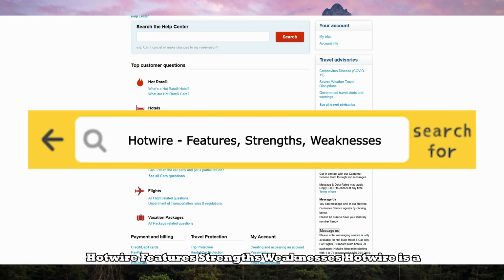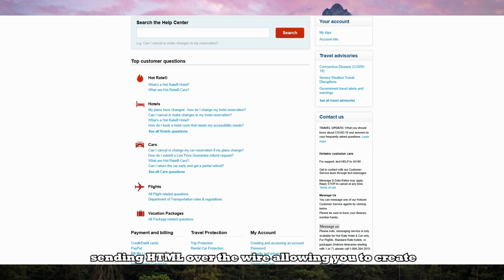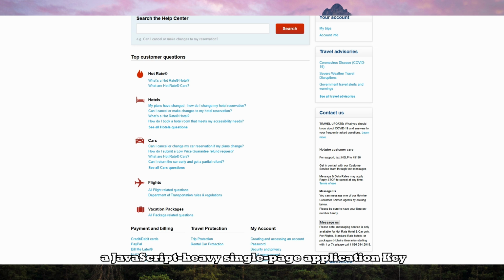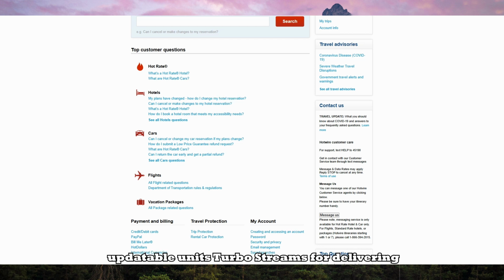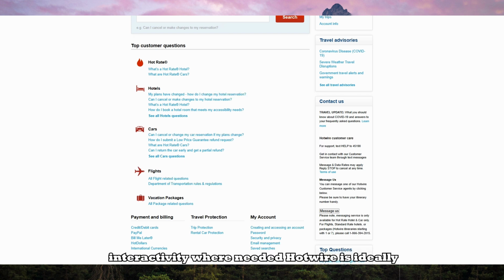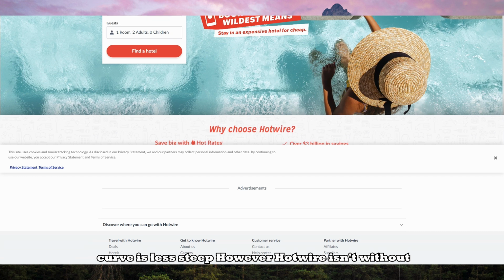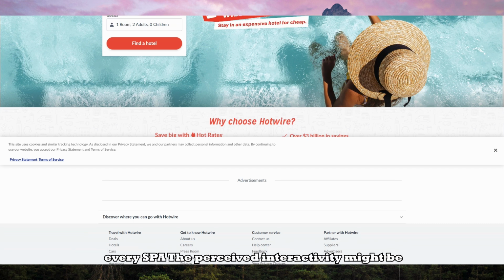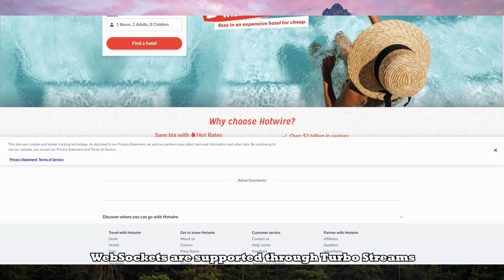Hotwire Exposed: Mystery Deals or Risky Bookings